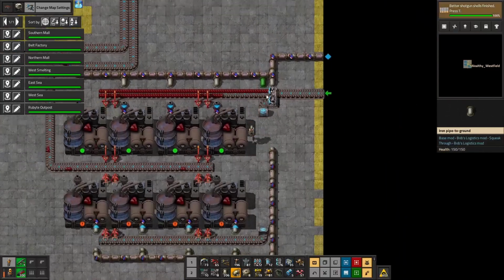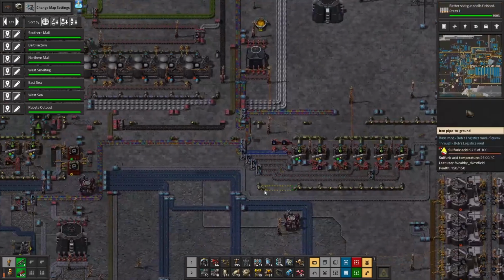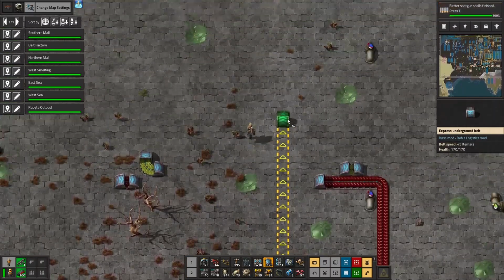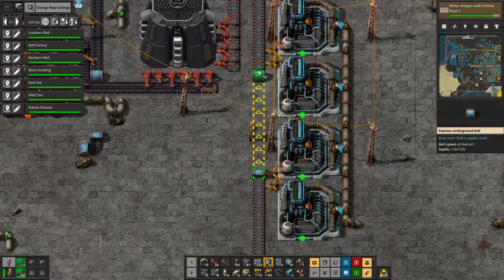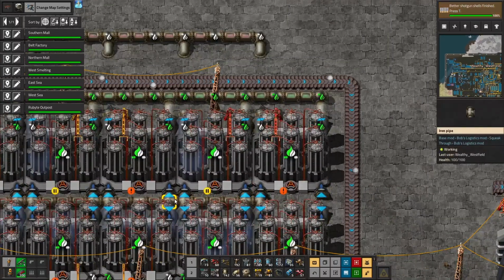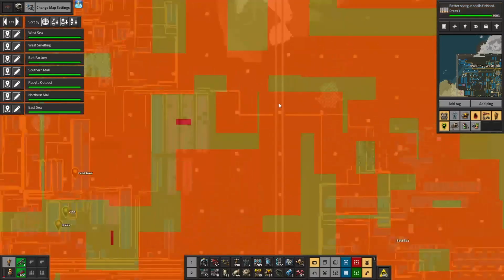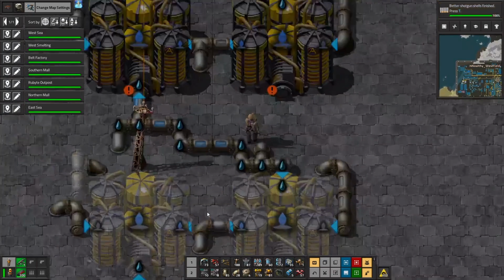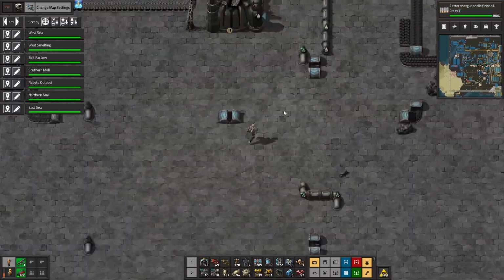Shall We Play Factorio Bob's + Angel's - Part 79: Titanium Sorting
Can't believe I'm saying this but we need more mud water

Angel’s Mods:
Addons - C.A.B.
Addons - Mass Transit
Addons - Storage Options
Bioprocessing
Industries
Infinite Ores
Petrochemical Processing
Refining
Smelting

Bob’s Mods:
Adjustable Inserters
Assembling Machines
Electronics
Enemies
Functions Library
Greenhouse
Logistics
Metals, Chemicals and Intermediates
Mining
Modules
Ores
Personal Equipment
Power
Revamp
Technology
Vehicle Equipment
Warfare

Quality of Life Mods:
Bottleneck
Change Map Settings
Even Distribution
Fill4Me
InformaTron
LongReach
Squeak Through
VehicleSnap
Where is it Made?

Other Flavor Mods:
Alien Biomes
Factorissimo2
Jetpack
Reverse Factory
Shield Generators
Teleportation_Redux
Train Tunnels(Wasn’t working very well for me)